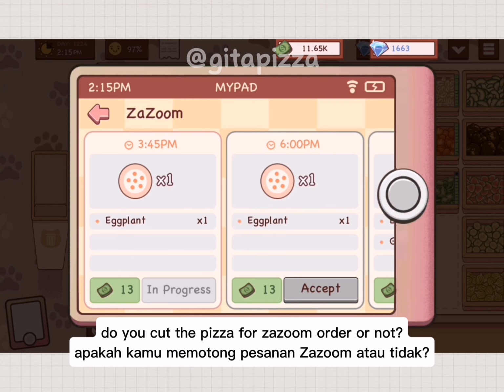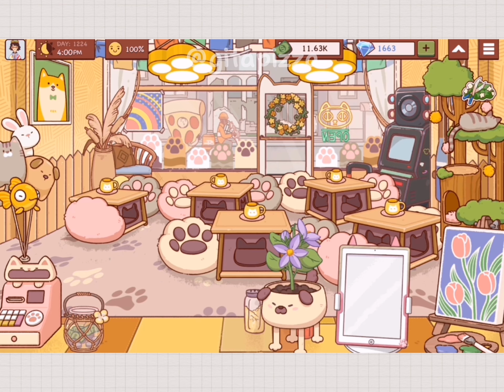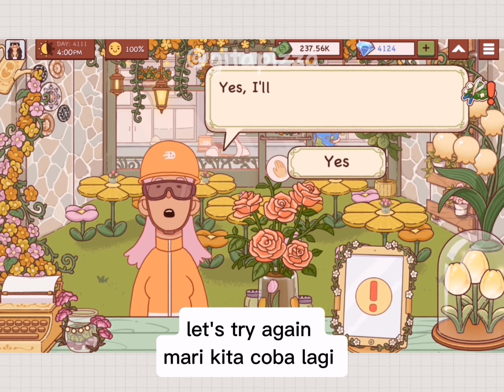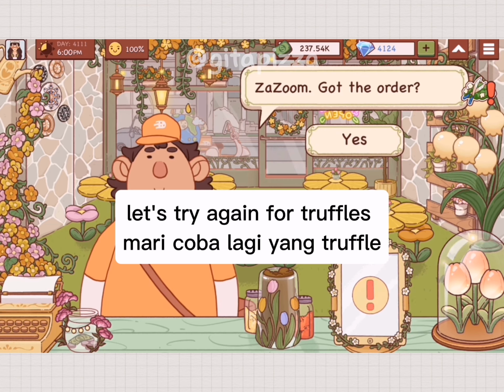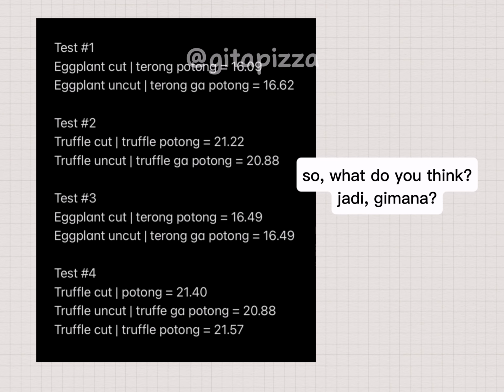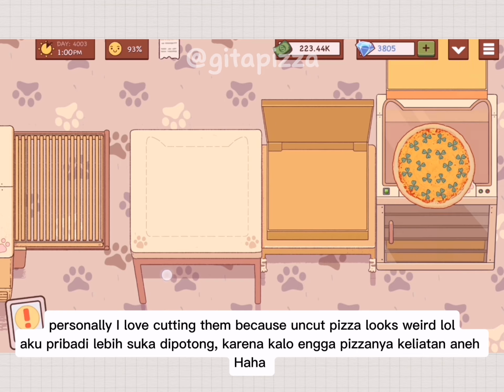Cut or Uncut Zazoom | Good Pizza Great Pizza | Gitapizza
Check @gitapizza on tiktok for more Good Pizza Great Pizza Content!